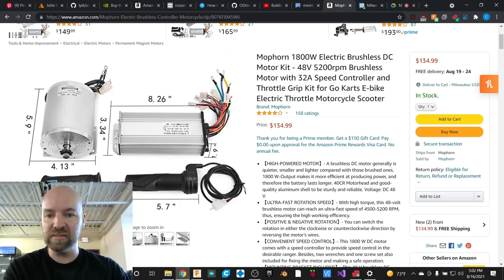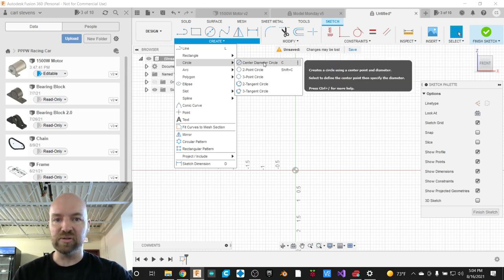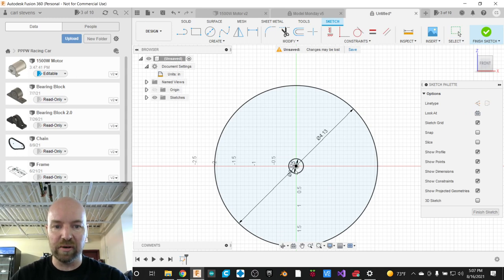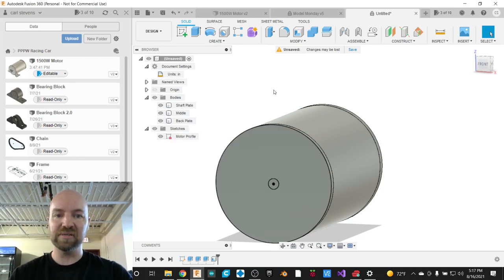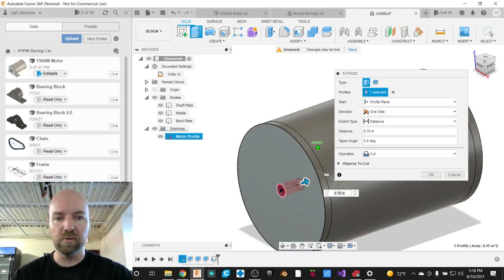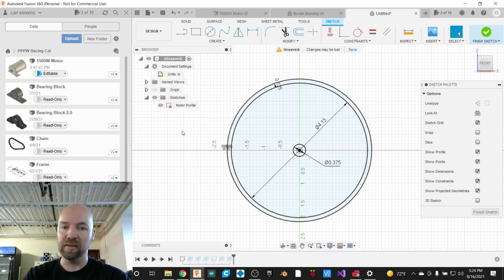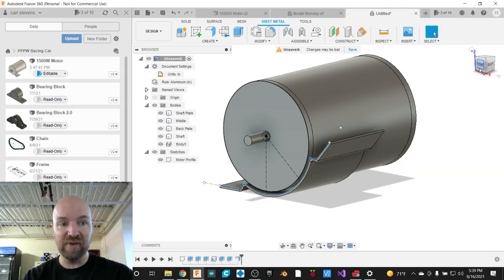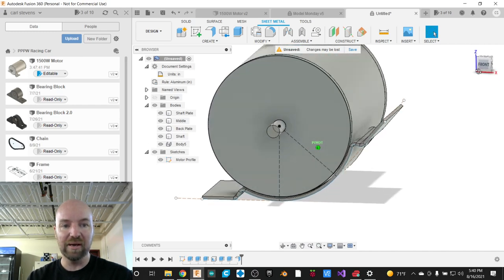Milwaukee Makerspace Model Monday (Fusion 360 Class)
In 2016 I started a weekly class at the Milwaukee Makerspace in Autodesk Fusion 360.  Each week we draw a new part of a larger project.  In 2020 in person classes went virtual and now I am starting to record them.   In the next few months I hope improve the quality and content and maybe switch to a live format on Youtube as we are meeting with google meet right now.